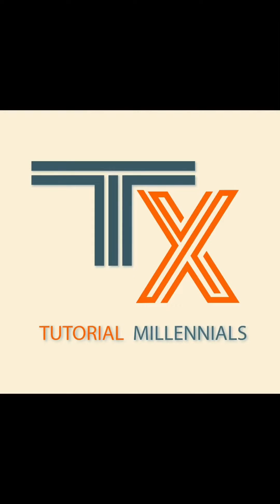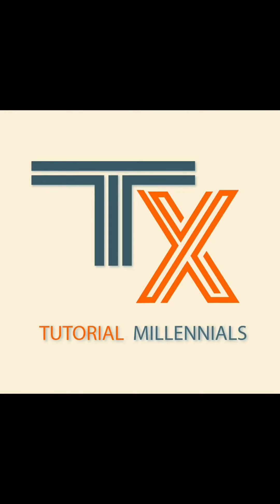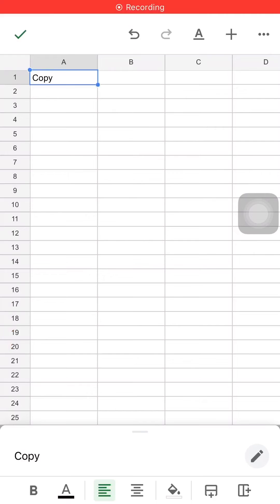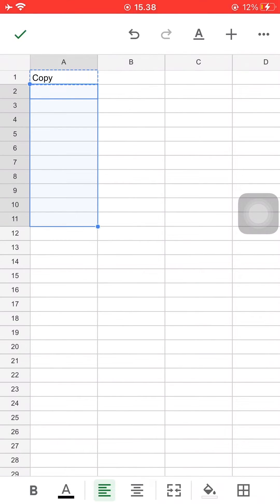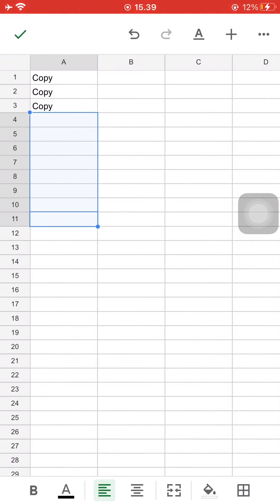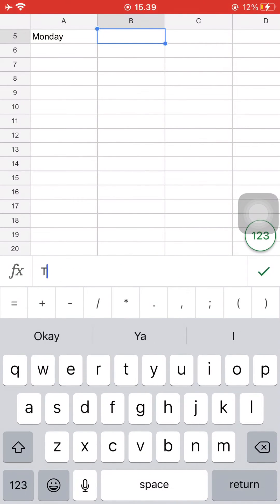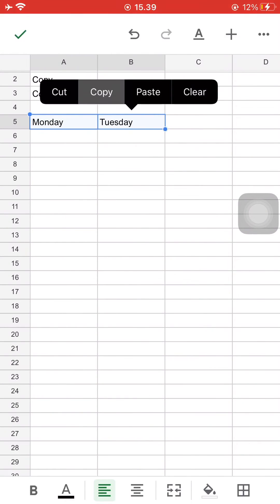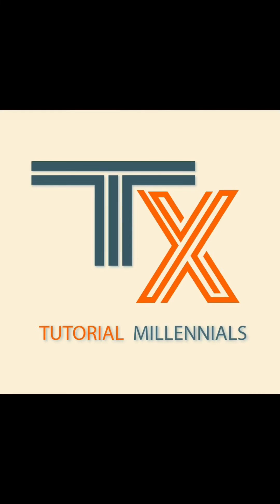How to Paste Multiple Times on Excel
This is how to paste on multiple cells in one click in Microsoft Excel!